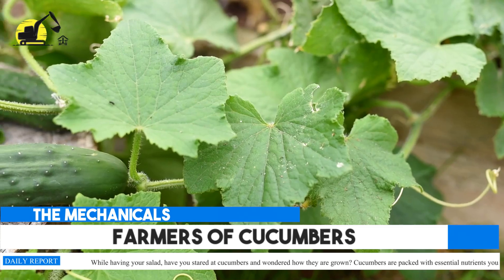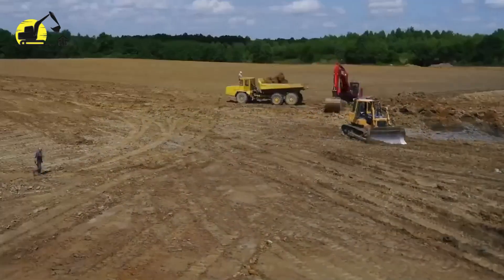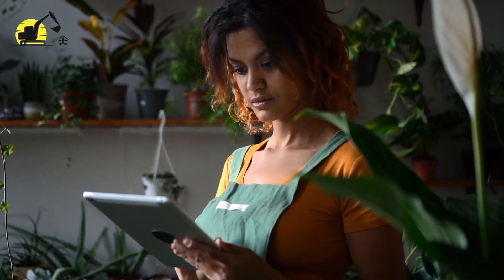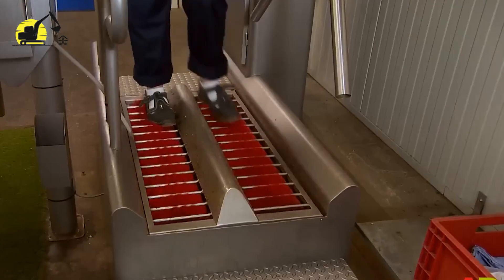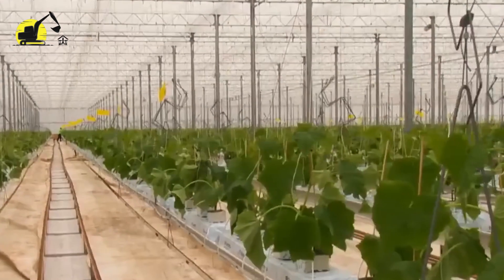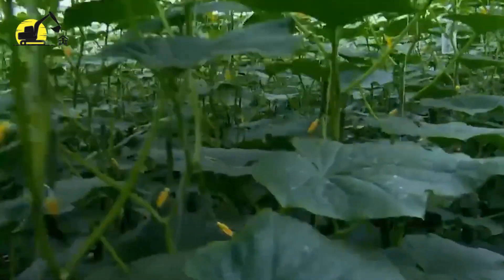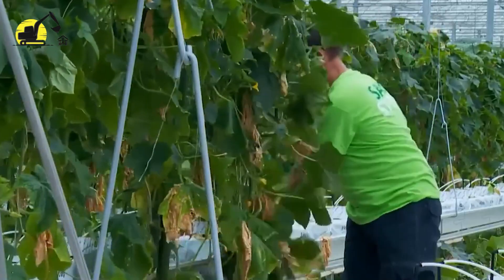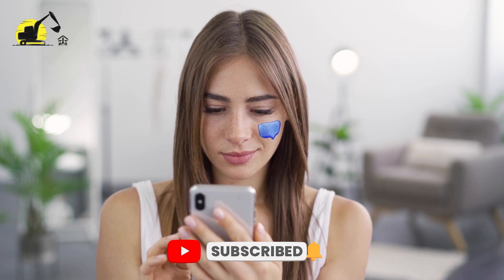Techniques Of Cucumber Cultivation, Harvesting And Processing In Cucumber Farms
The Mechanicals doesn't fully own the material compiled in this video. It belongs to individuals or organizations that deserve respect.